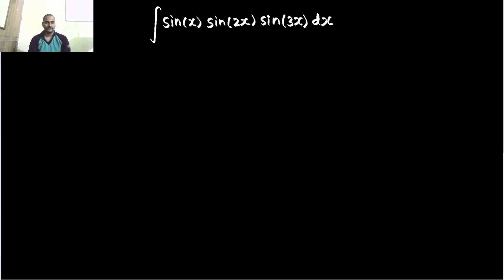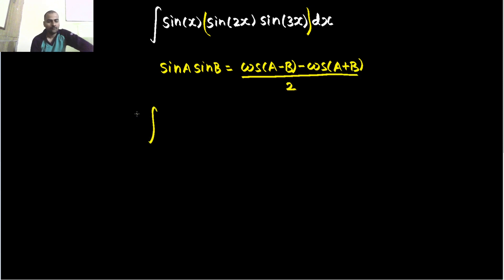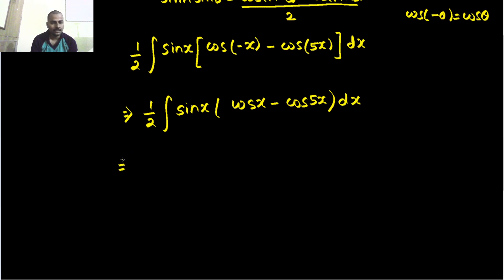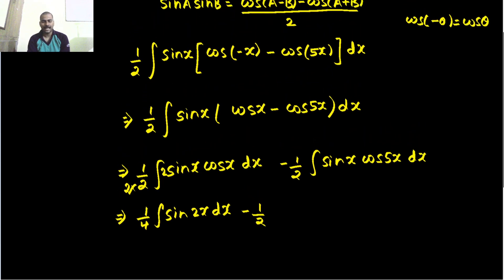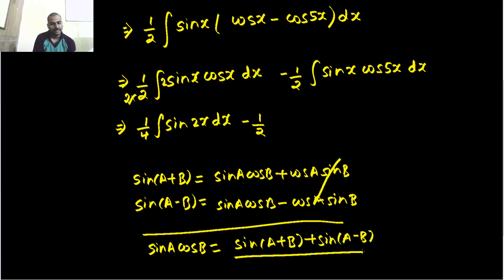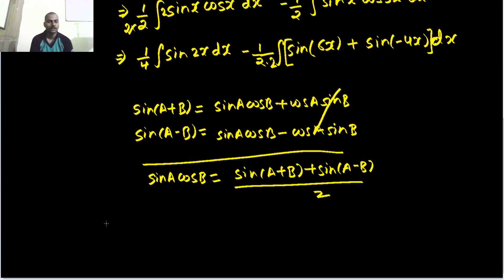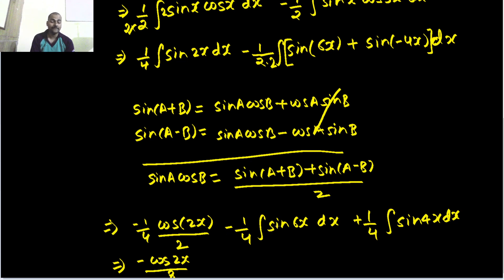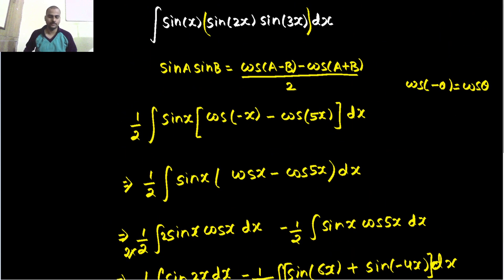Integration of sin(x) sin(2x) sin(3x)